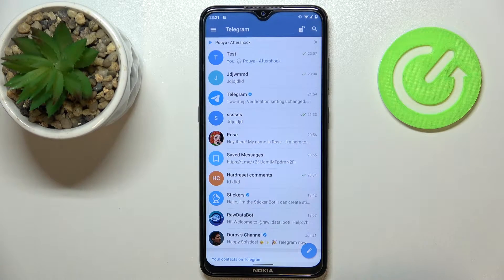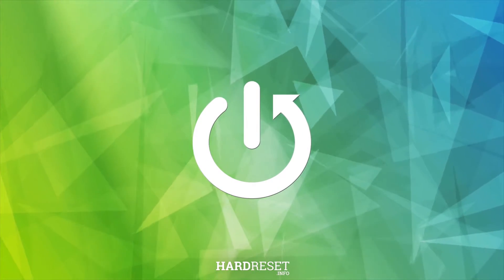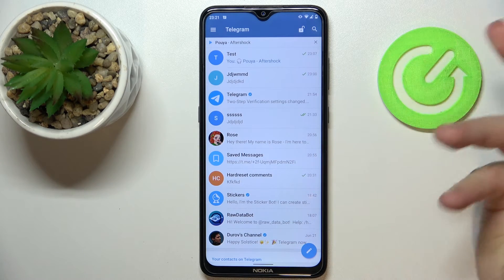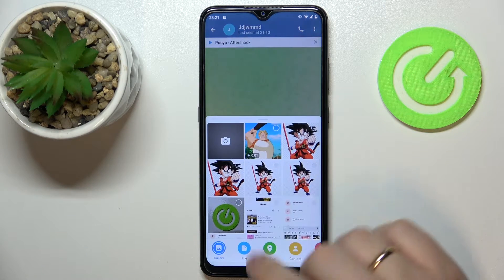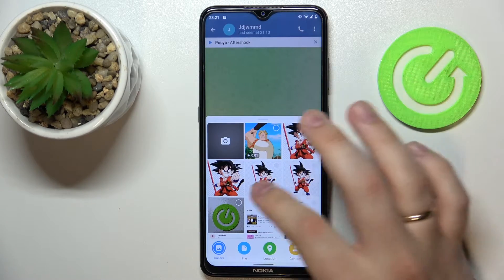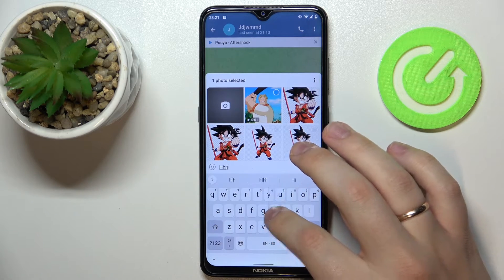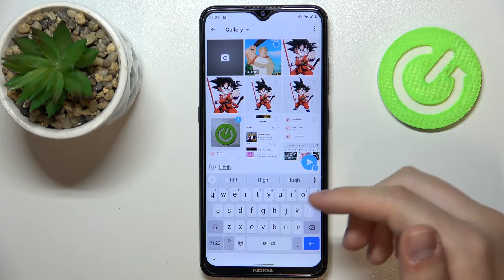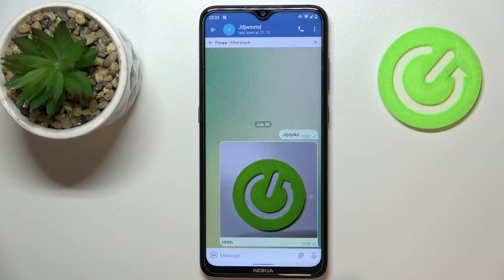How to Send Photos on Telegram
Today's basic video tutorial is going to demonstrate how you can easily send and attach photos and pictures on the Telegram messenger application. Thereby, if you would like to learn and discover how to send pictures on Telegram, we encourage you to view this video.

How to share photos on Telegram? How to send pictures on Telegram? How to attach pictures on Telegram? How to attach photos on Telegram?